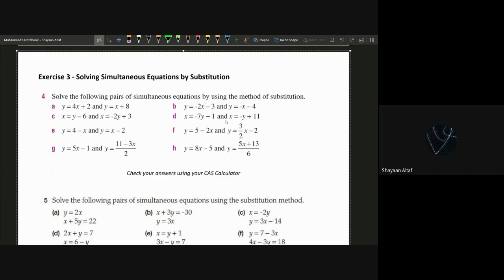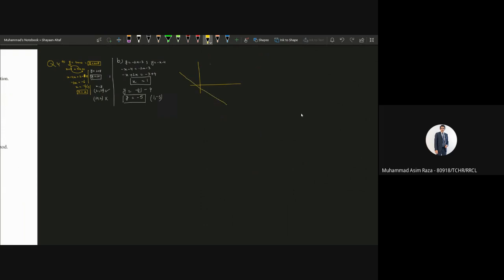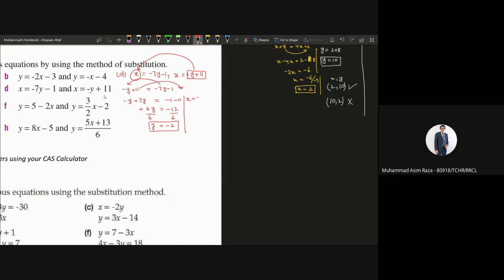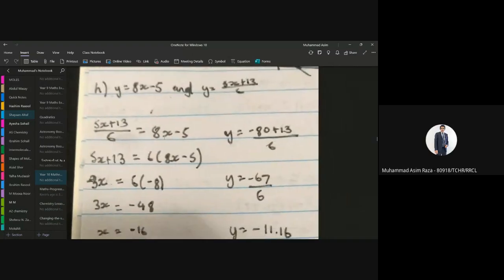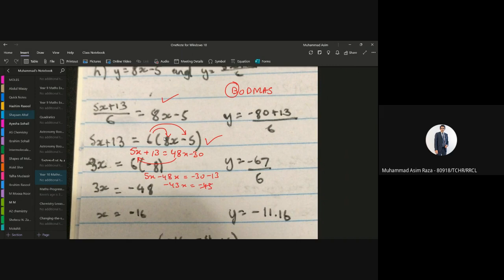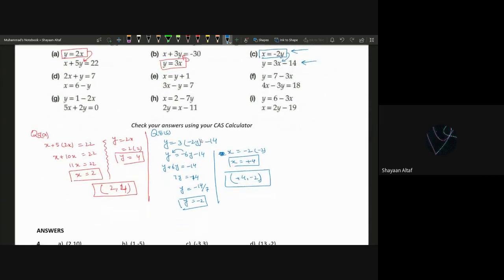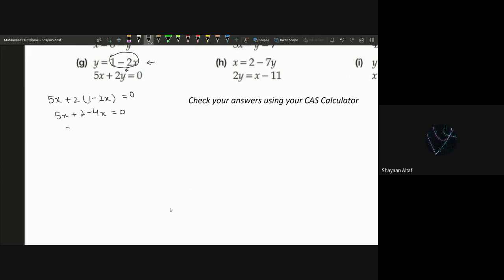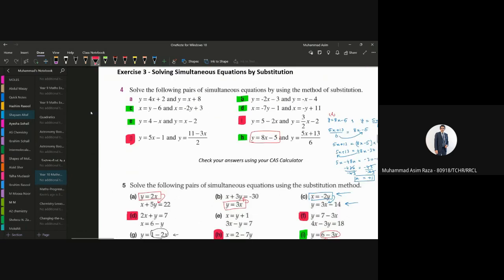SOLVING SIMULTANEOUS EQUATION(O-LEVEL | GCSE | IGCSE | EDEXEL) MATHS